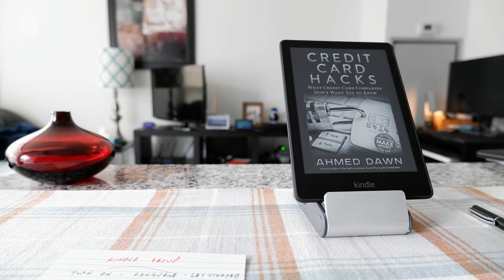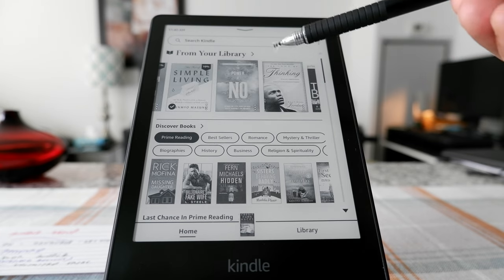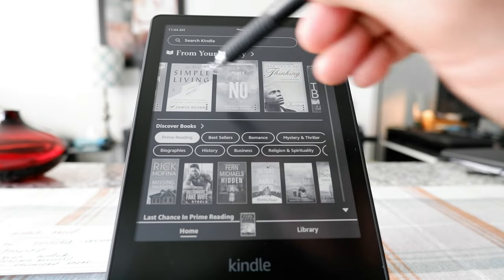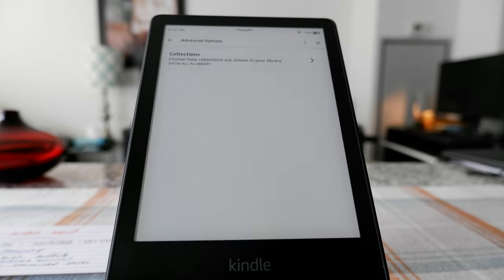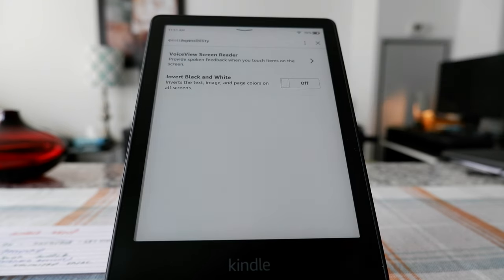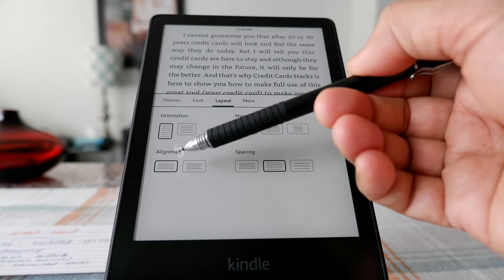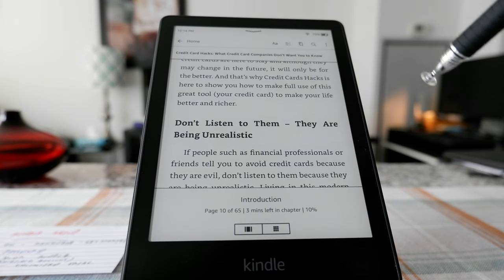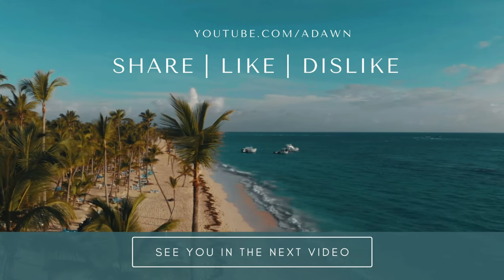Kindle Paperwhite - Complete Beginner's Guide & Tutorial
Kindle Paperwhite: How To Setup & Use For The First Time | Everything You Need To Know About Kindle Paperwhite

If you just bought a Kindle Paperwhite and looking for a complete guide, this is the video for you.

Chapters:
0:00 Intro
0:15 Quick UnBoxing - Kindle Paperwhite
1:00 First Things You Need To Know - Kindle Paperwhite
2:20 How To Turn On & Initial Setup - Kindle Paperwhite
3:35 Kindle Homepage or Desktop - Kindle Paperwhite
7:10 Kindle Menu - Kindle Paperwhite
7:25 How To Turn On Dark Mode - Kindle Paperwhite
8:00 How To Change Brightness, Warmth, Auto & Manual Setup
9:00 How To Go To Settings - Kindle Paperwhite
9:25 How To Display Your Book Cover - Kindle Paperwhite
10:10 How To Setup A Password - Kindle Paperwhite
10:25 How To Restart & Reset - Kindle Paperwhite
10:45 How To Go To Advanced Options - Kindle Paperwhite
10:50 How To Setup Time - Kindle Paperwhite
11:05 How To Change How Collections Shown In Library
11:42 How To Enable Disable Power Saver  - Kindle Paperwhite
12:00 How To Go To Storage & Manually Remove or Archive Books
12:45 How To Change Page Refresh - Kindle Paperwhite
13:25 How To Turn On Vocabulary Builder - Kindle Paperwhite
13:50 How To Change Language & Dictionary - Kindle Paperwhite
15:15 How To Turn Page (Next or Previous Page) - Kindle Paperwhite
15:25 How To Sort Through The Entire Book - Kindle Paperwhite
16:40 How To Go Back To Home Page - Kindle Paperwhite
17:00 How To Change Themes - Kindle Paperwhite
17:25 How To Change Font - Kindle Paperwhite
18:00 How To Change Layout (Orientation Landscape or Portrait)
18:20 How To Change Margins, Alignment. Spacing
18:30 How To Change Reading Progress - Page, Time Left, Location
18:45 How To Show Clock - Kindle Paperwhite
19:00 How To Show Book Mention - Kindle Paperwhite
19:25 How To Show Popular Highlights - Kindle Paperwhite
19:35 How To Show Highlight Menu - Kindle Paperwhite
19:43 How To Show Page Turn Animation - Kindle Paperwhite
19:55 How To Show Word Wise - Kindle Paperwhite
20:15 How To Show Contents (Chapters). Notes, Highlights
20:55 How To Show or Delete Bookmark - Kindle Paperwhite
21:35 How To Search - Kindle Paperwhite
22:10 How To X-Ray - Kindle Paperwhite
22:40 How To Change Reading Progress - Page, Time Left, Location
23:25 How To Access Bookmark Another Way On A Page
24:02 How To Bring Up The Dictionary, Highlights, Notes On A Page